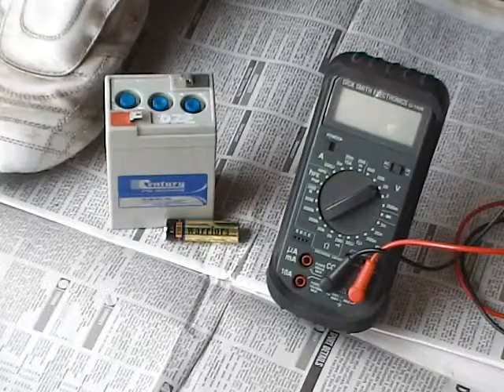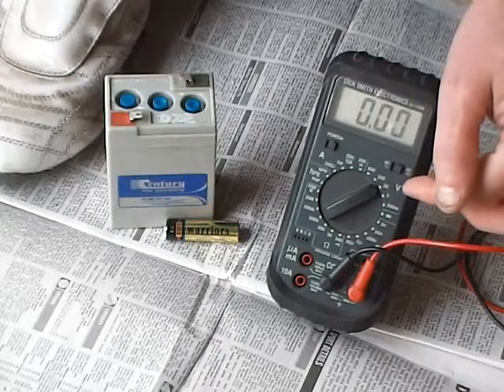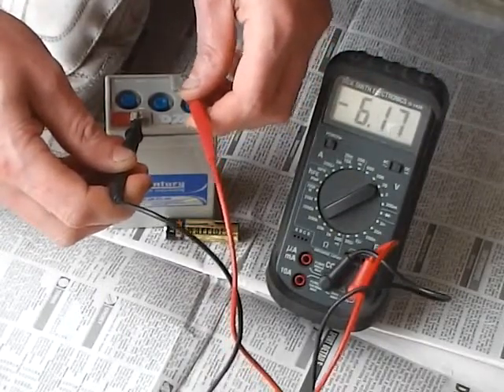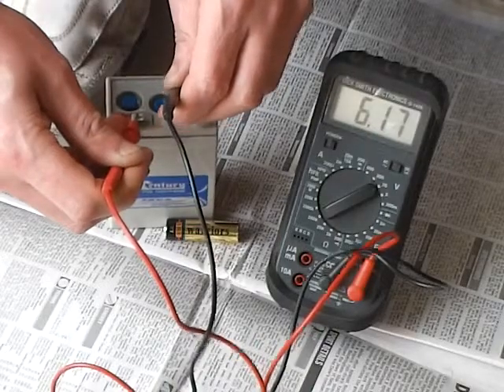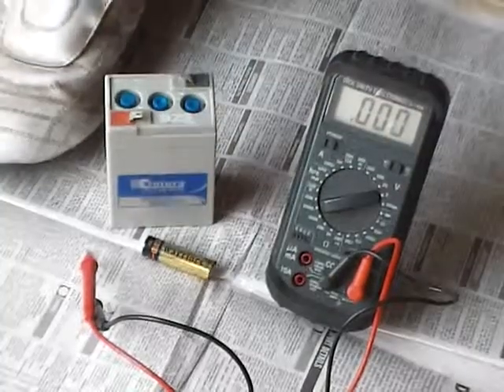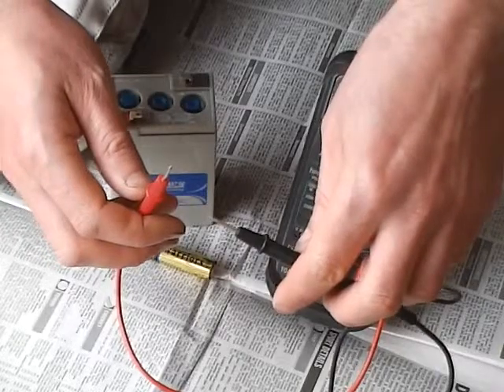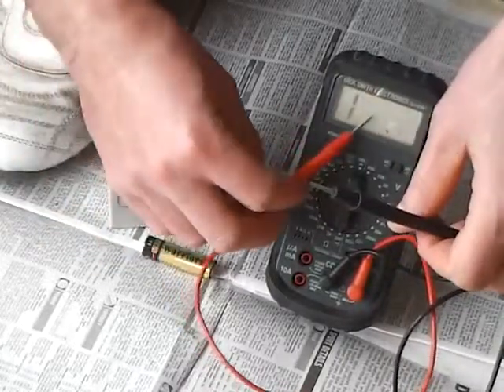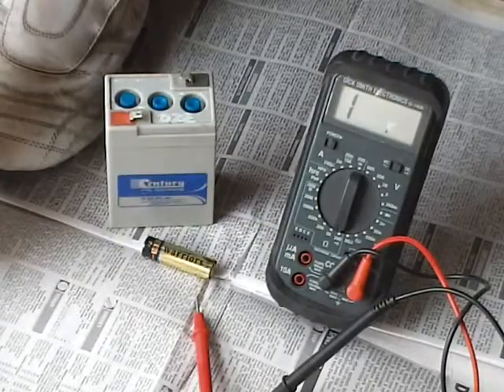basic multimeter use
i meant to say the multimeter volts must be set ABOVE the volts you think you are testing. if you are unsure, set it to the highest (usually 600V or 1000V ) and then keep clicking down one by one until you get some real readings.